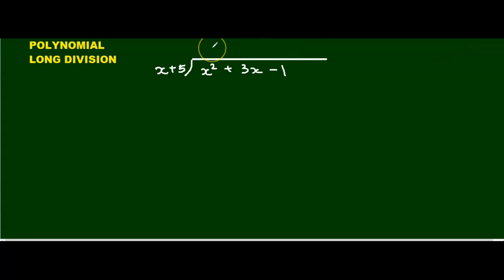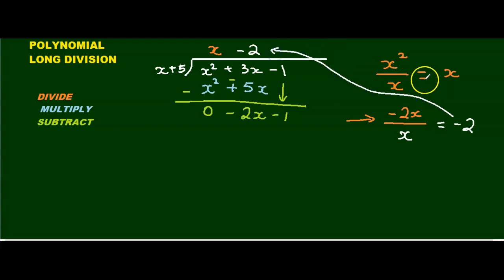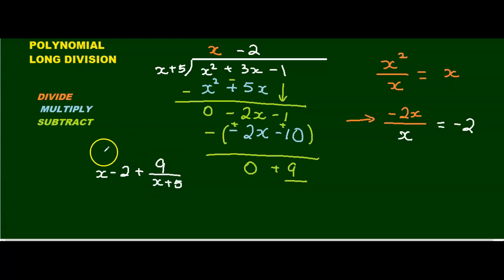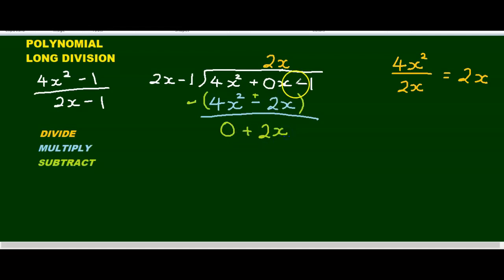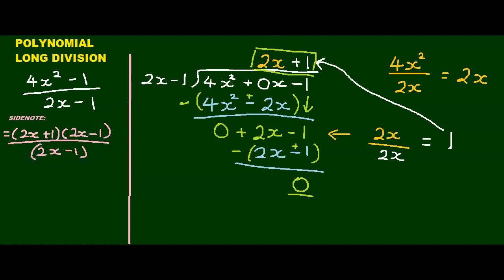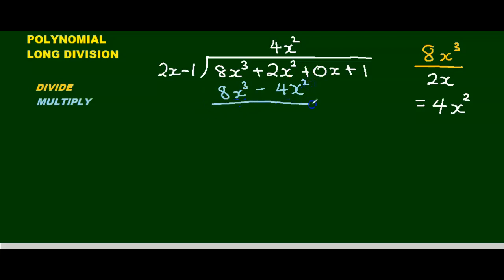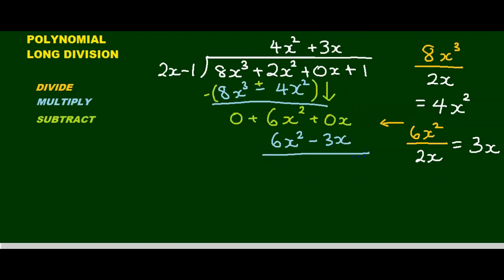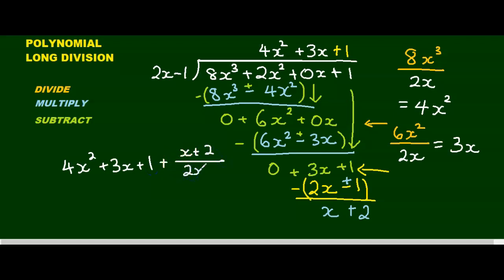How to Solve Polynomial Long Division Algebra 2 Step by Step Explanations / Examples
In this video, I show you how to solve polynomial long division step-by-step. This is a confusing topic for many students so please don't skip this! Examples start easy, then get harder.